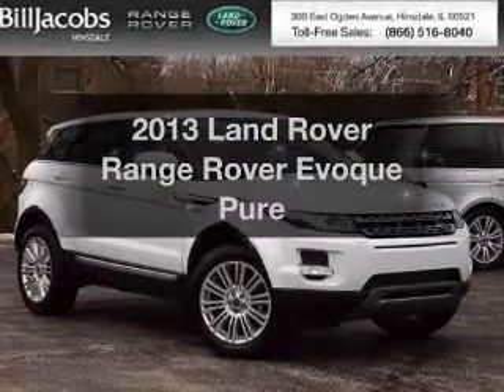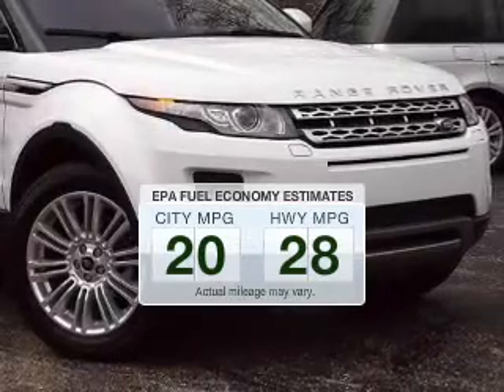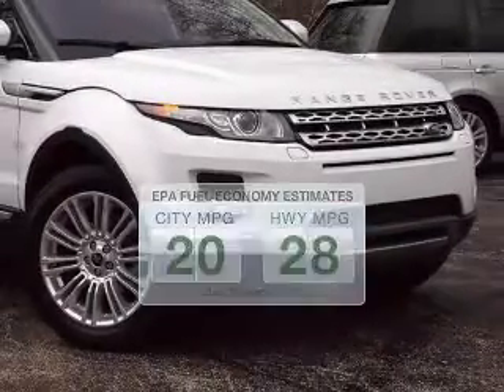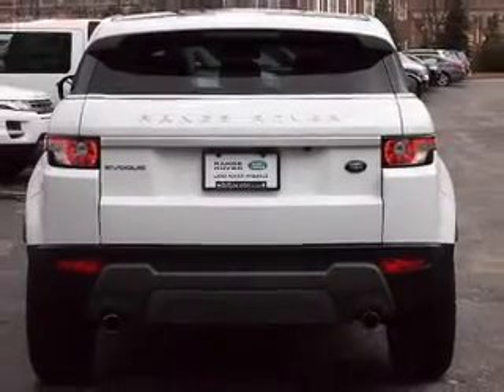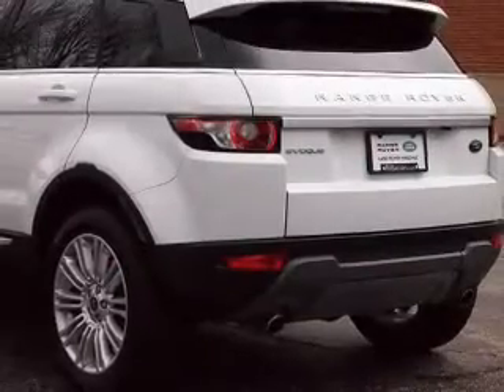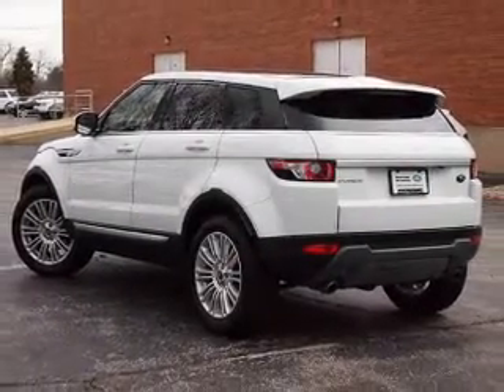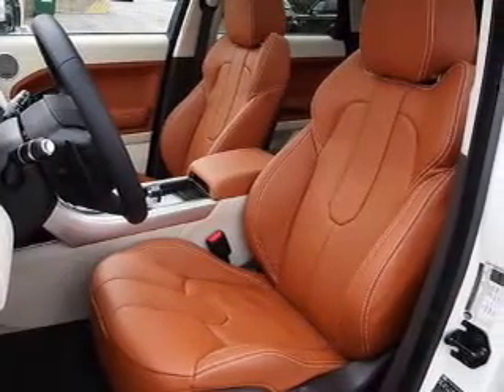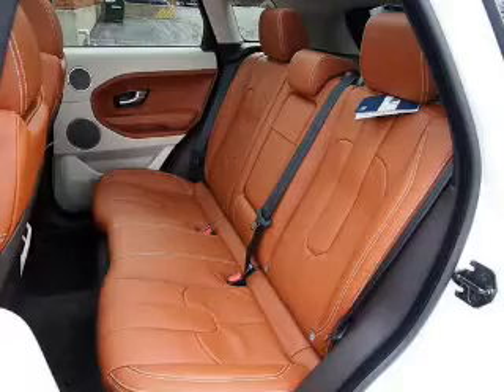2013 Land Rover Range Rover Evoque - Hinsdale IL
Year: 2013
 Make: Land Rover
 Model: Range Rover Evoque
 Trim: Pure
 Engine: 2.0 liter inline 4 cylinder 16 valve
 Transmission: 6-Speed Automatic
 Color: White
 Mileage: 10

About LandRoverHinsdale

Land Rover Hinsdale
300 East Ogden Avenue
Hinsdale, IL 60521